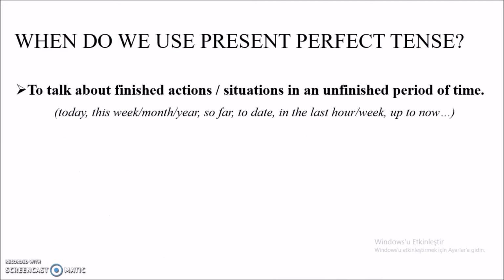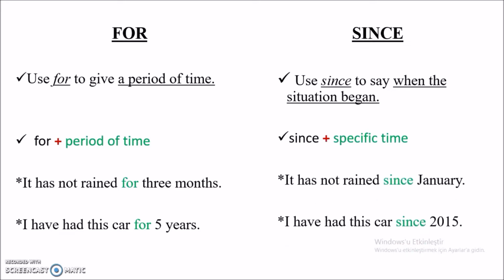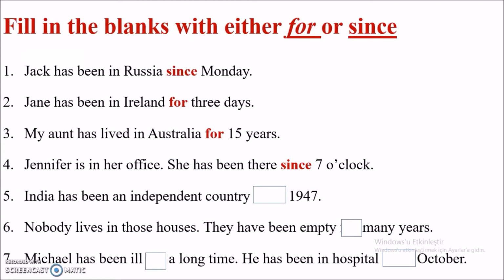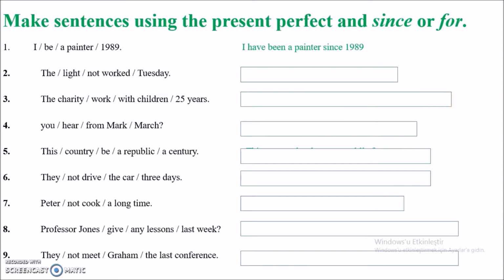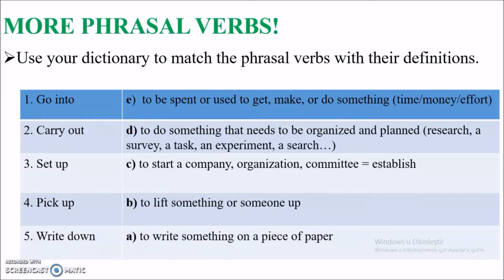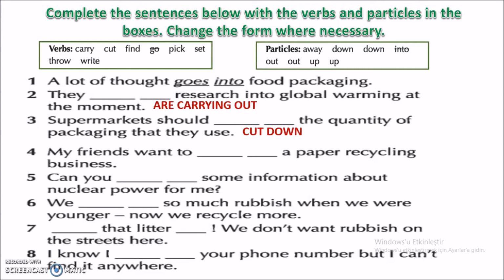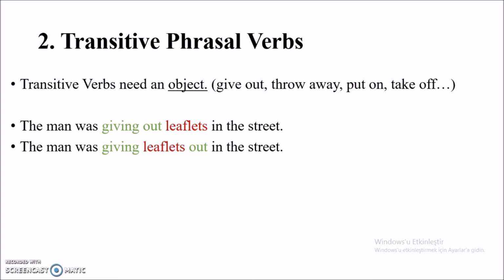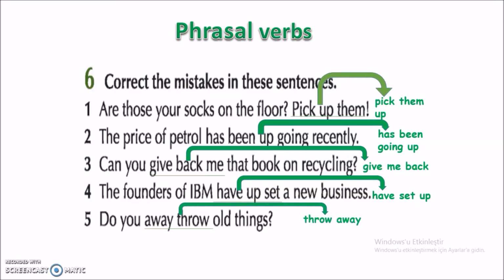LL PIN U11 Grammar Points